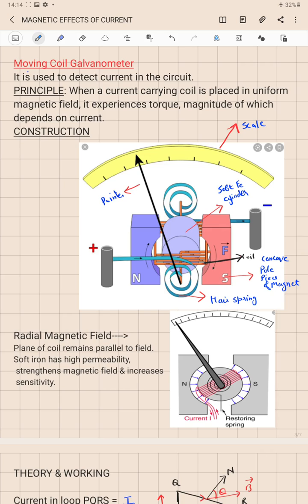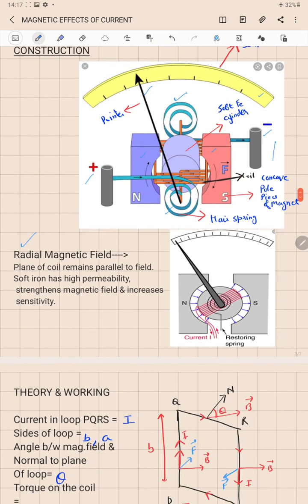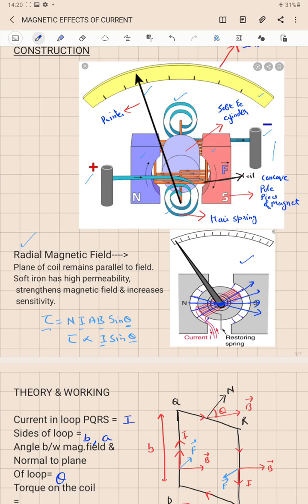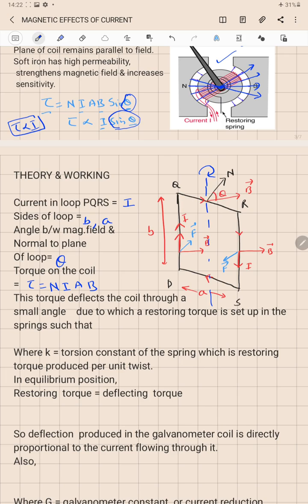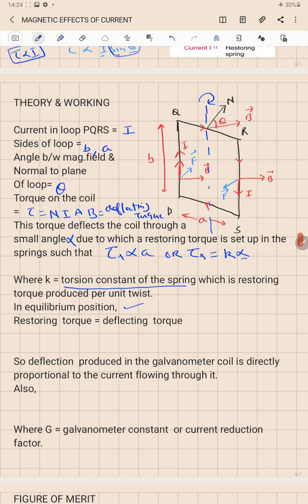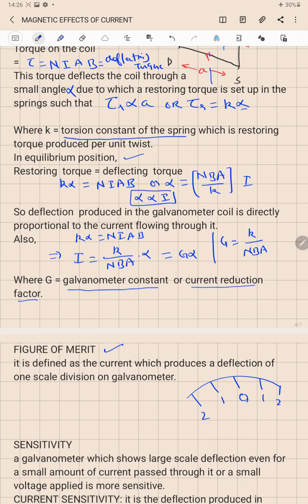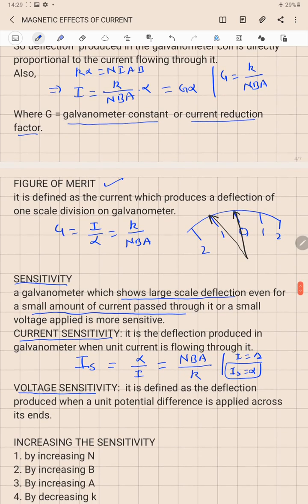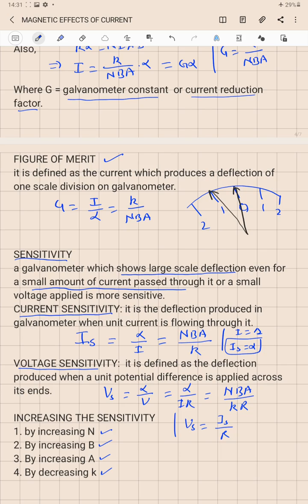CLASS 10+2 PHYSICS MAGNETIC EFFECTS OF CURRENT